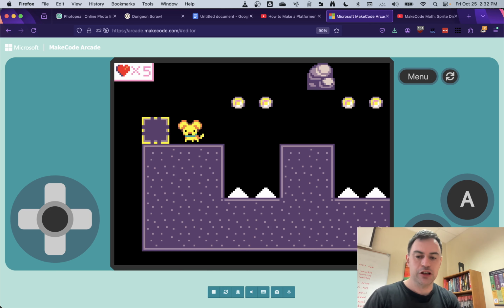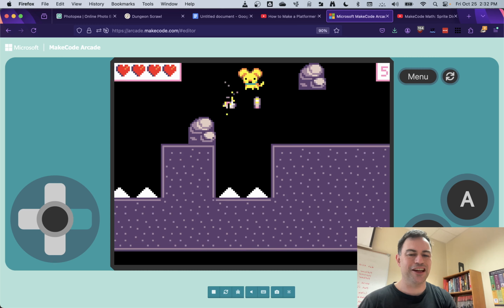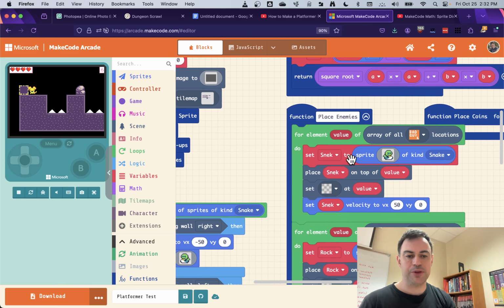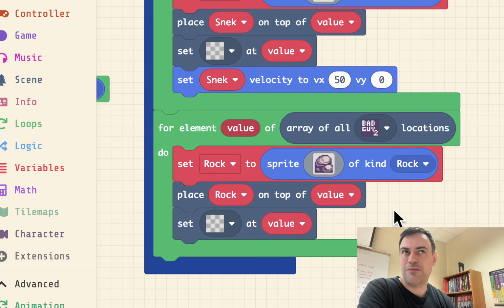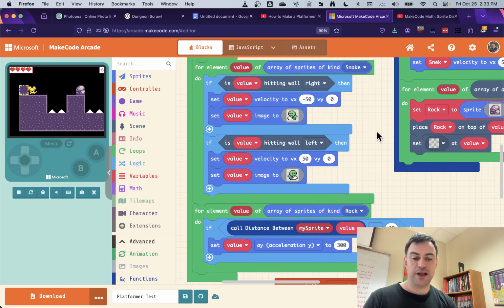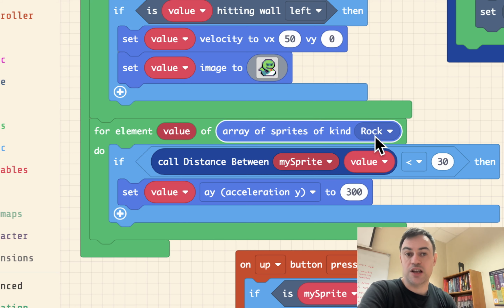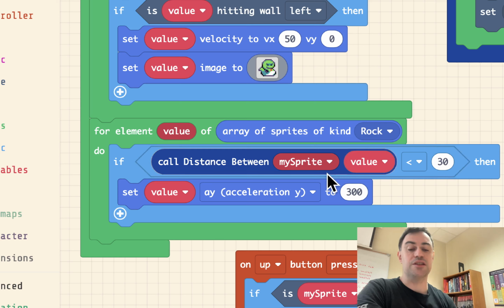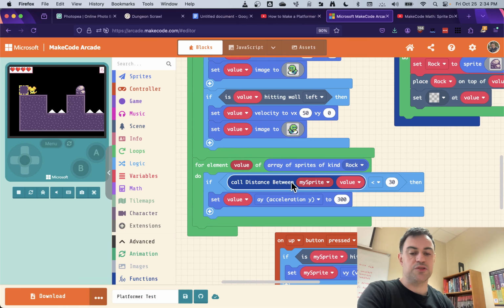MakeCode Platformer 7: Watching Enemies